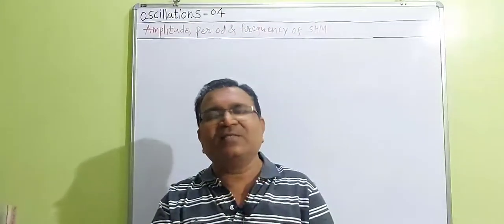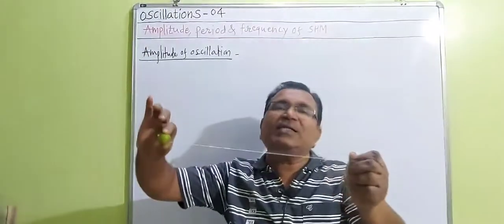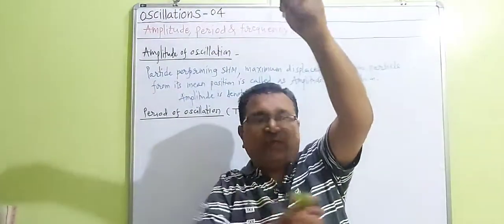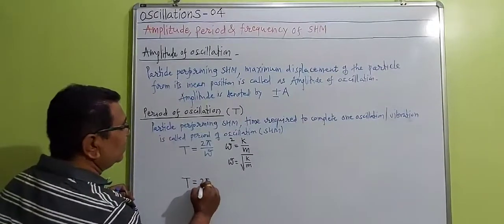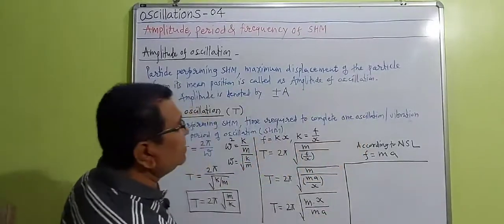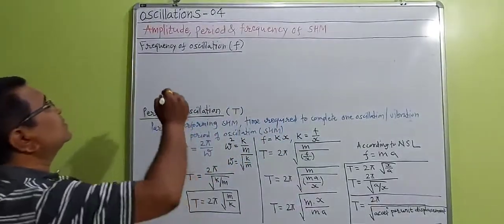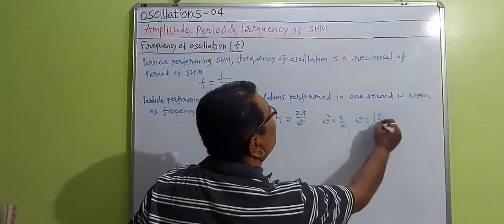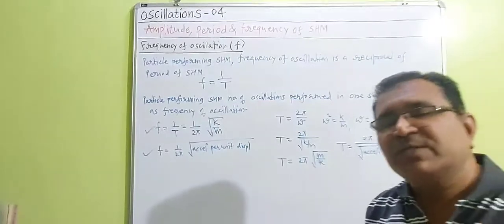XII Sc. OSCILLATIONS-04- Amplitude, Period & Frequency of SHM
Amplitude,Period & Frequency of SHM